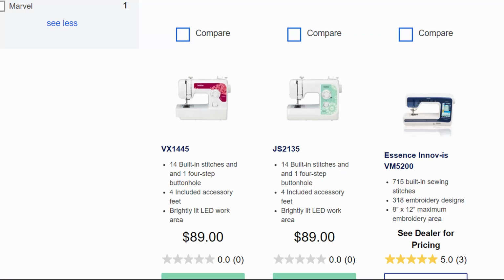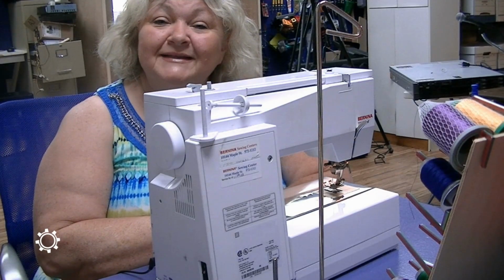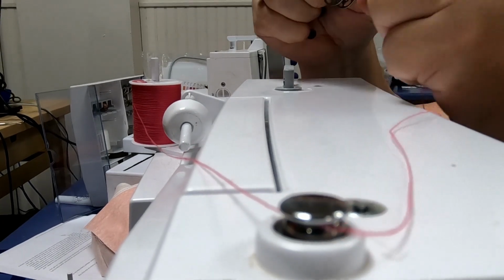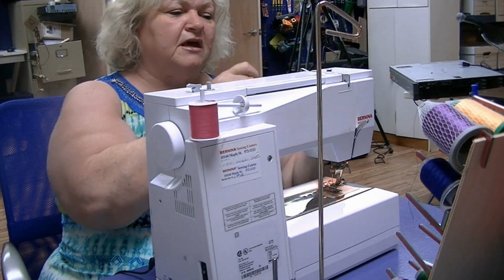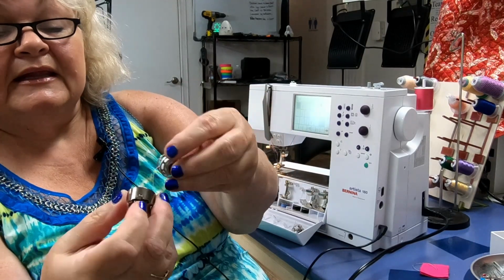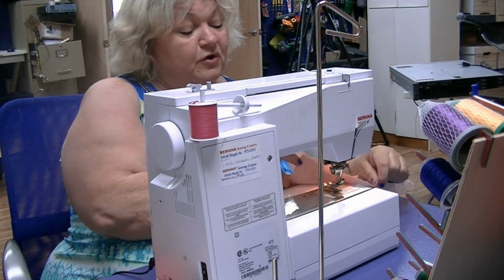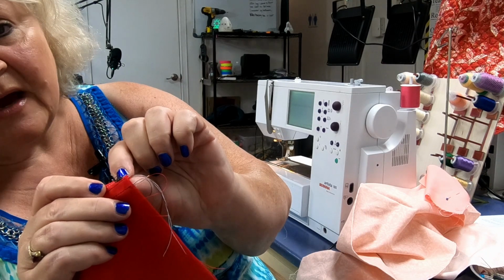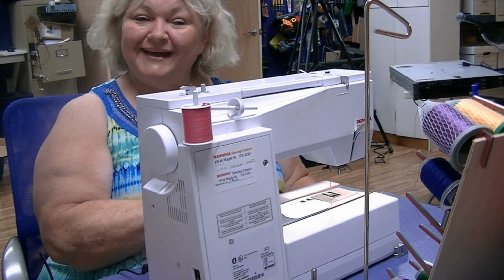How to Sew - It's sew much fun!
You can sew! Today Jim and a very special guest show you how to set up and use a sewing machine.

Want to follow along? Here’s what you need:

-Sewing machine (plus the thread and bobbin)
-Scissors
-Thread
-Something to sew (good clean cut fabric is a good choice for the first try)

Do you like fun, easy-to-follow videos featuring the cool stuff you can do at a makerspace?